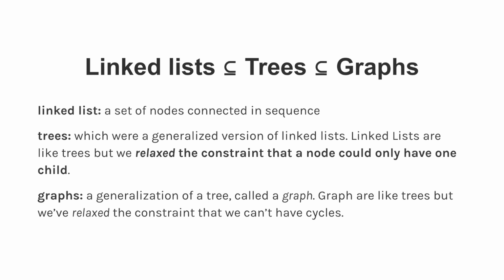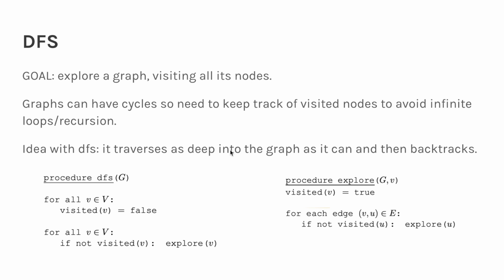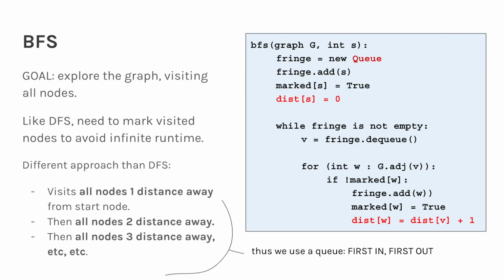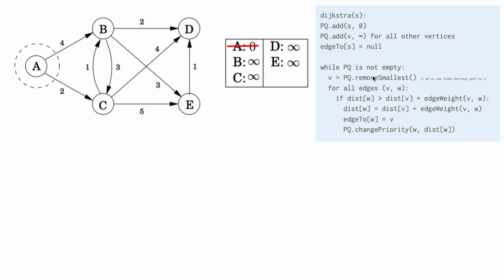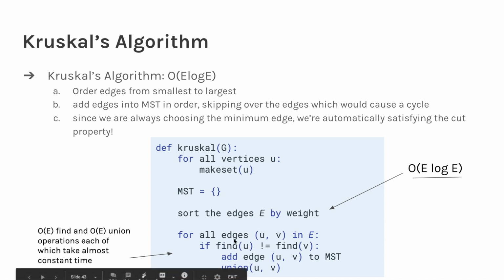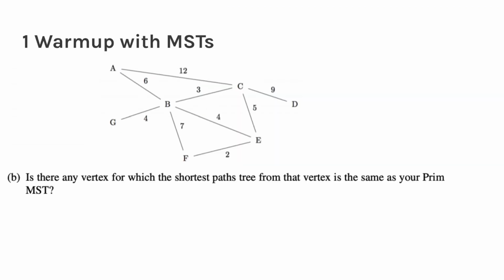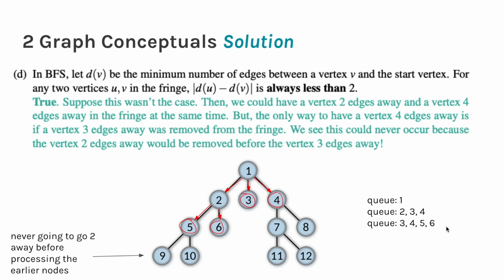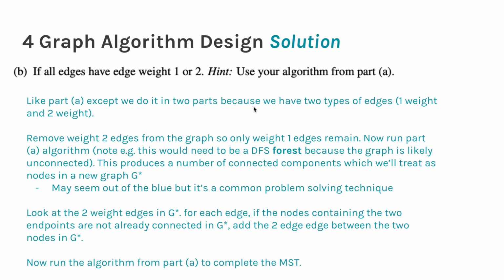CS 61B Spring 2020 Exam Prep 13 Walkthrough